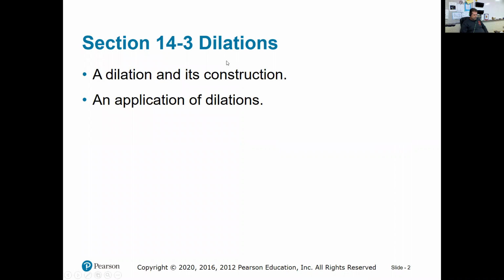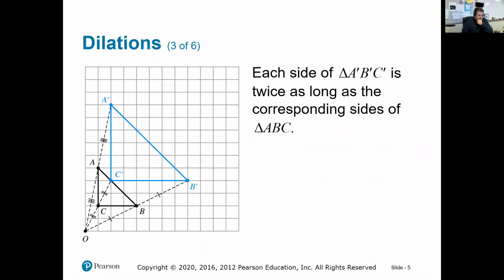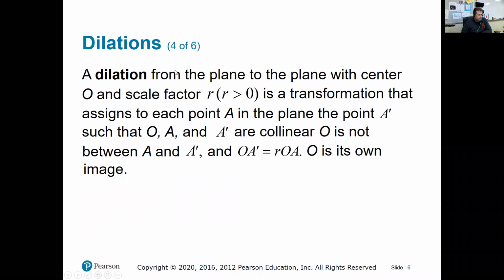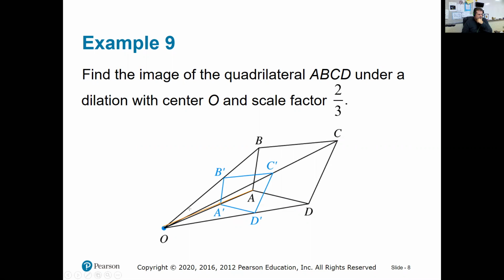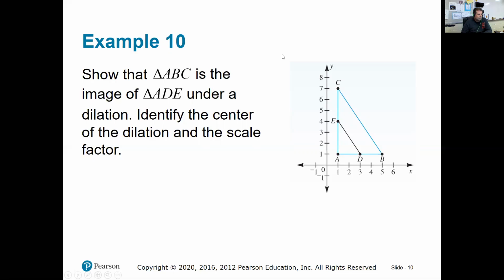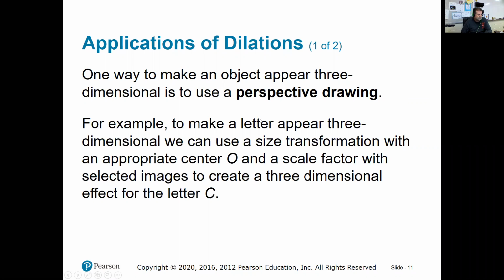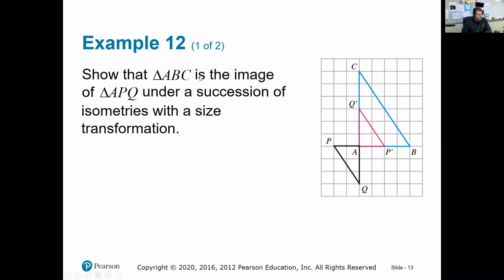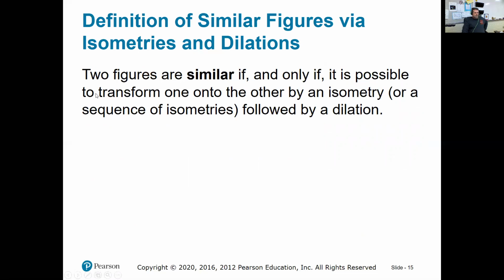1351 WCJC notes 14.3